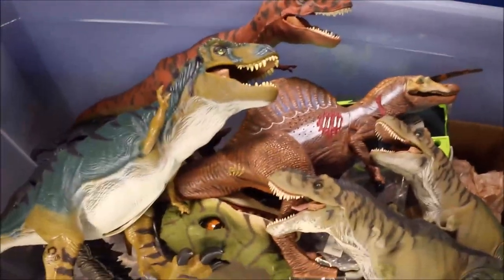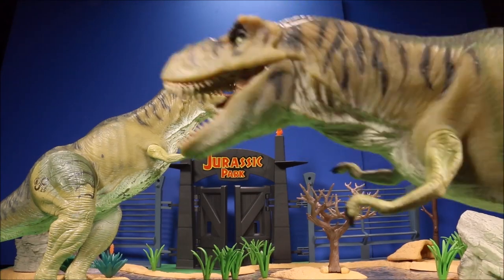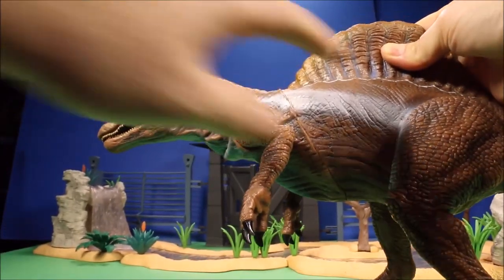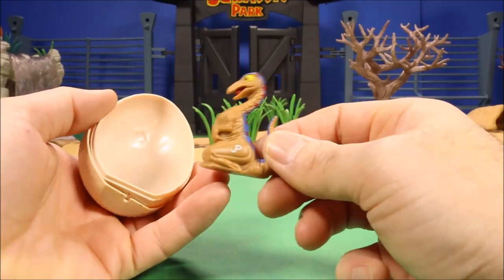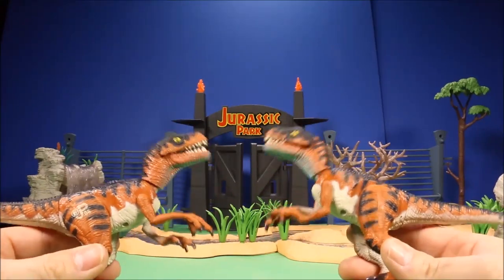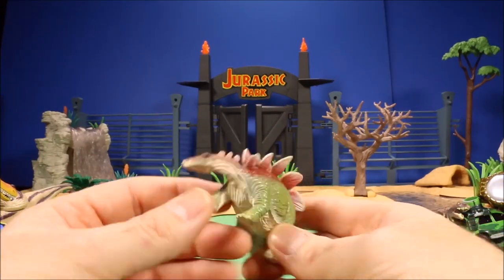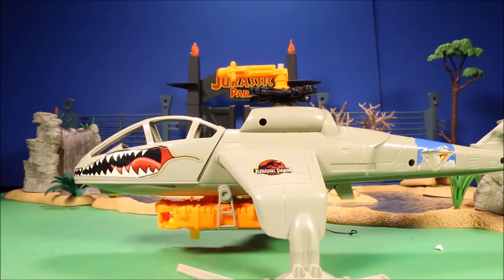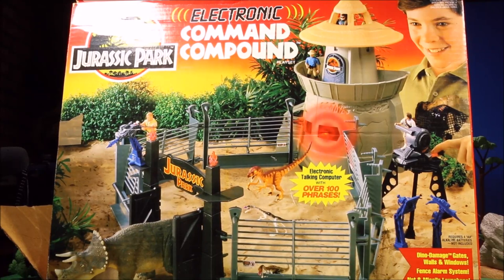New Giant Box Jurassic Park Surprise Toys / Spinosaurus, Trex, Velociraptor Unboxing Top 10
WD Toys presents New Giant Box of Surprise dinosaur toys from Jurassic Park. 50 Gallon box of dinosaurs including Animatronic Spinosaurus, Bull T-Rex, Red Rex, Thrasher Trex, and Velociraptors.Includes top 10 dinosaur toys.